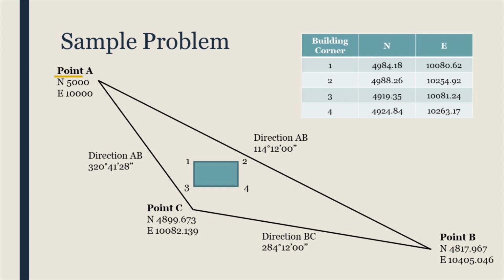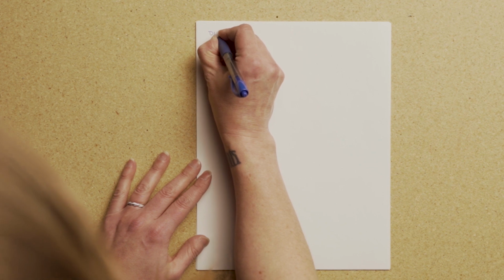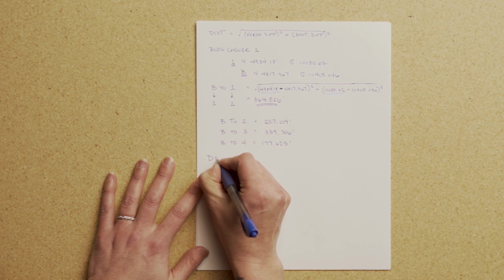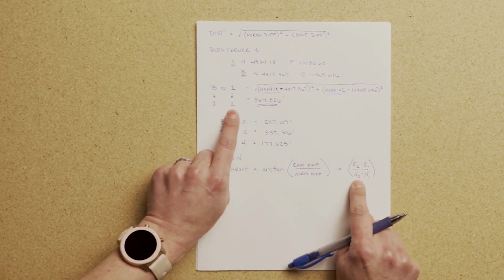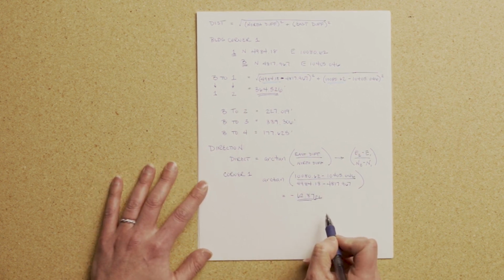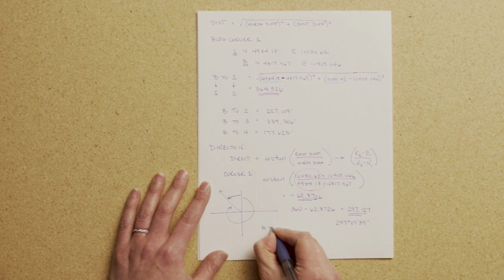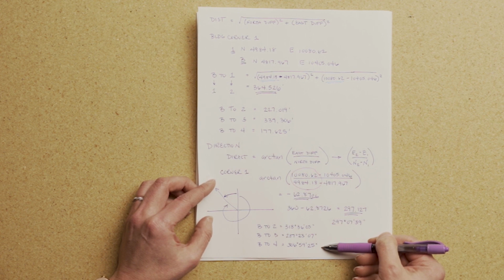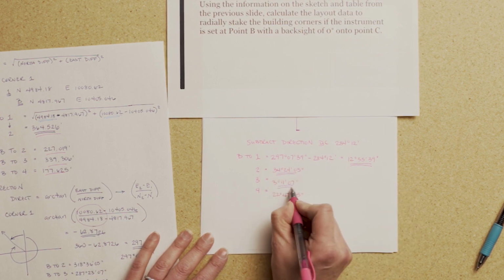CM 150 - Building Layout Sample Calc.